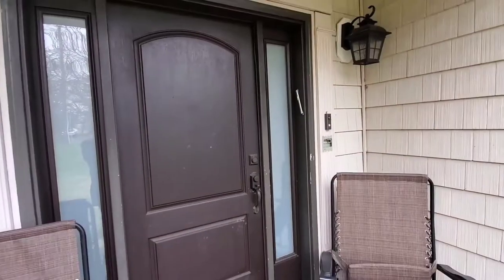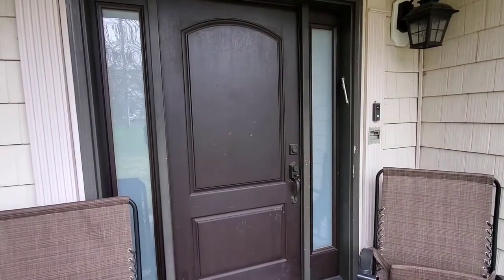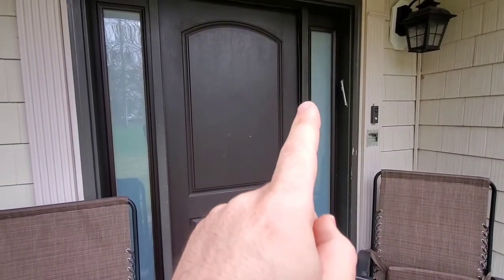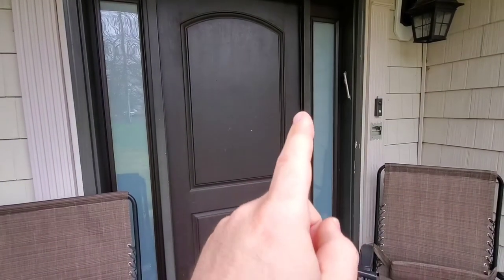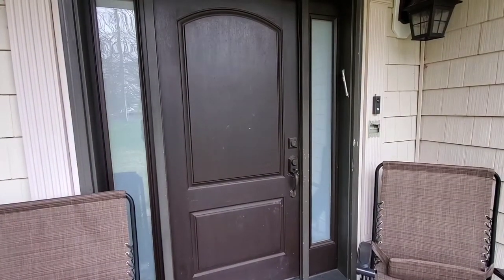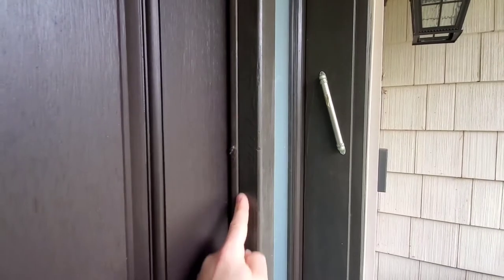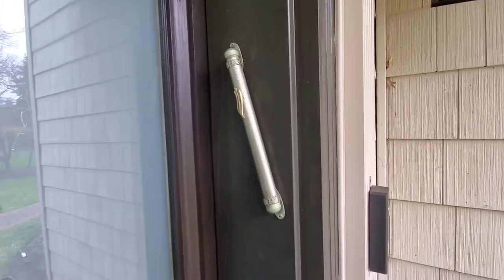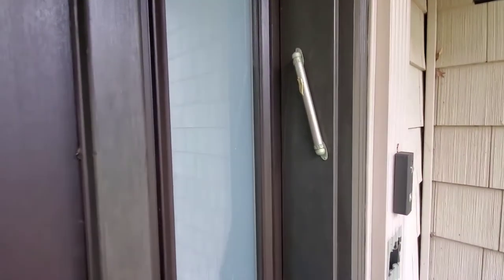Mezuzah on front door with sidelights. Common Mistake #4. How to put Mezuzah on front door explained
Mezuzah on front door with sidelights. Common Mistake #4

If you want to buy good Mezuzahs, you can do so through my website here is the link